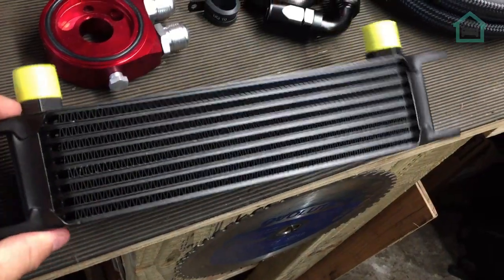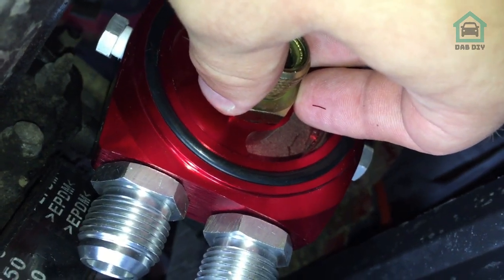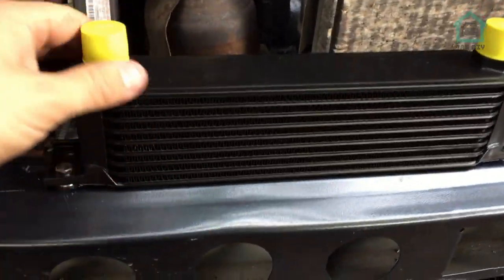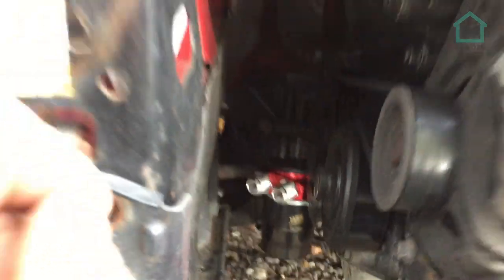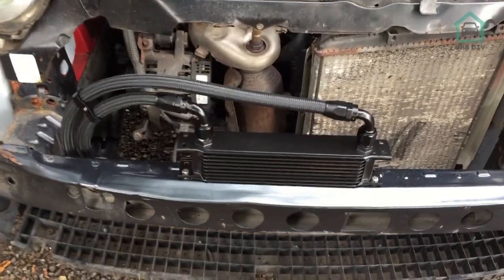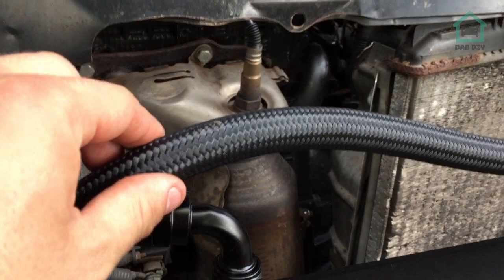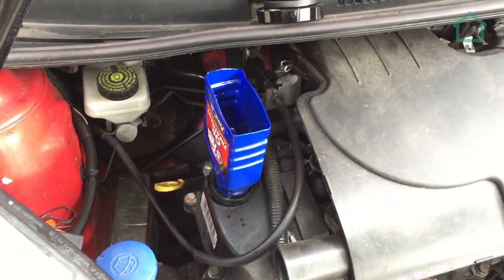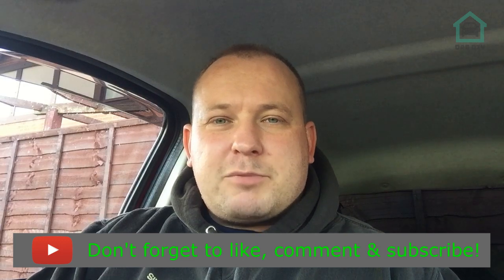Fitting an oil cooler to Project C1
In today’s video, I’m installing an oil cooler onto Project C1. This is a preparatory job for the eventual turbo conversion job because as everyone knows, turbos produce heat and heat breaks down engine oil.

I bought an oil filter sandwich plate from AliExpress and has an M20 x 1.5 and a ¾ - 16 UNF filter adapter in the box. It’s made from billet aluminium and has 2x AN-10 and 2x AN-4 outputs. The only problem I encountered installing this was my own stupidity by installing it upside down!

I’m using the AN-10 input & output to connect it to the oil cooler and I intend to use the AN-4 outputs to install an oil temperature/pressure gauge and the other as an oil supply to the turbo in the future. The oil cooler radiator was purchased from eBay and is a 9-row radiator with AN-10 input & outputs. I used an M6 riv nut and bolt to attach it to the crash bar structure. If I were to stop at the oil cooler installation, I’d have mounted it underneath the crash bar, but because I’ll need an intercooler for the forced induction air intake, I’ll need that space to mount the intercooler and turbo, so it had to go above the crash bar. This caused bumper fitment problems which I’d fixed off camera and after installation, but isn’t really a big deal because I’ll soon be replacing the front bumper with a face lift bumper, modified so that it is fit for turbo purposes.

I also bought some AN-10 brained hose and some straight & 90 degree AN-10 connectors. This was my first time in assembling AN hose, so I found it a little difficult at first. I used masking tape to wrap around the hose braid at the area that I needed to cut it and then used an angle grinder with a cutting disc installed to cut through the pipe as straight as I could. I then used some red rubber grease to lubricate the inside of the connector, so that it slips over the end of the hose and buts up against the locking collar. I then tightened the locking collar as tight as I dare (steel spanner vs aluminium fitting) and then installed them into the car. I have also kept these hoses together with 2x AN-10 hose clamps.

Installing an oil cooler has increased the oil system capacity by what I estimate to be somewhere in the region of 0.3-0.4 litres, which brings the total figure to approximately 4 litres. This isn’t a bad thing because there is more oil in the lubrication system of the engine, still uses the same size of oil filter and it is still within the capacity of a standard sized oil bottle form an auto parts shop, keeping oil changes cheap and easy.

Please follow me on Instagram @dabdiy for sneak peeks of what I'm up to between videos and if you're feeling generous, you can buy me a coffee by clicking on the link below. Any coffees bought are greatly appreciated and you'll have your name in the credits of all future videos.

• TSA Performance on Instagram @tsaperformance for everything you’ll need to make your 1KR engine perform as it should.
• Form 7 Performance for all your aftermarket parts needs for almost any vehicle, @form7performance on Instagram, using code ‘DABDIY’ at checkout.
• Mishimoto, @mishimoto on Instgram.
• Blossom automotive for all your sticker pack needs. and use ‘DABDIY10’ for a discount at checkout.